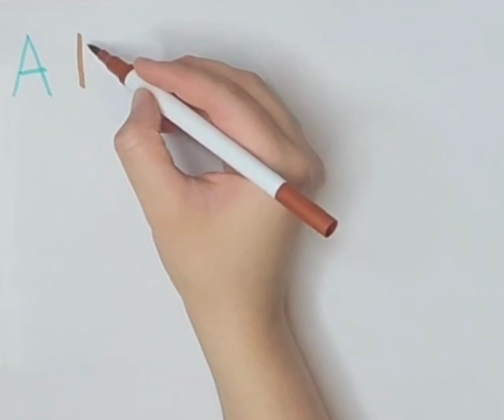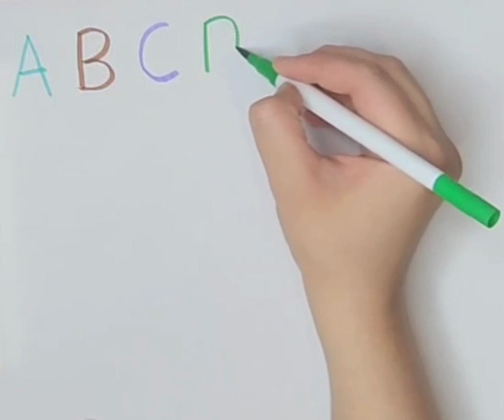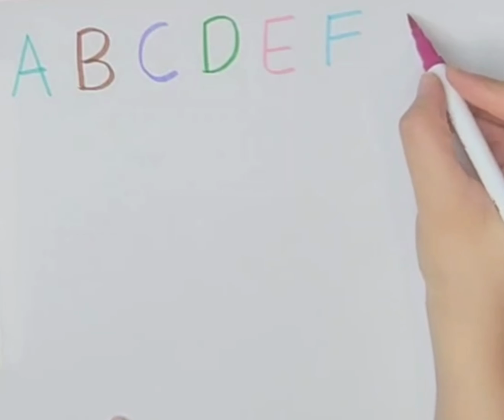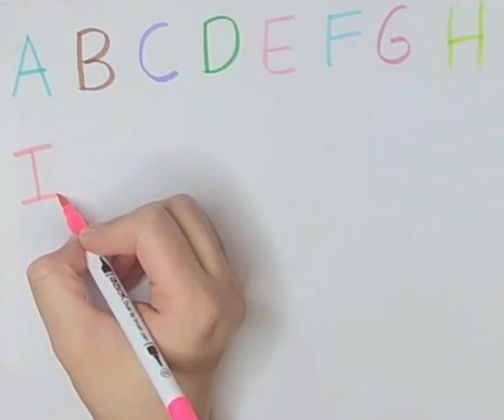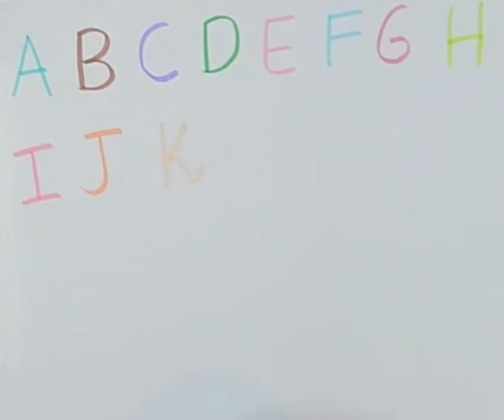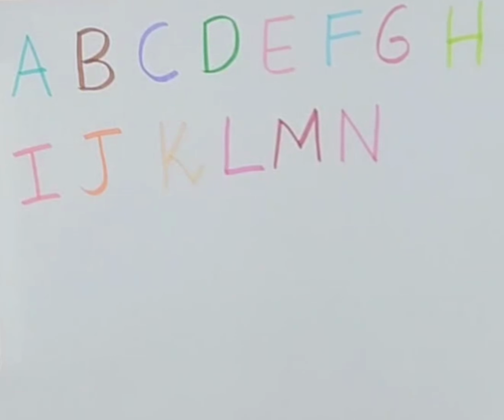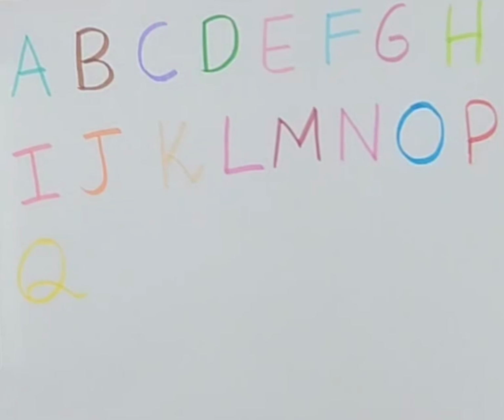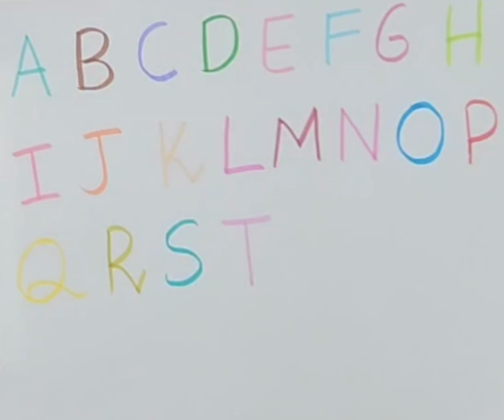A for Apple B for Ball | abcd for kids and toddlers | Learing alphabets for kids